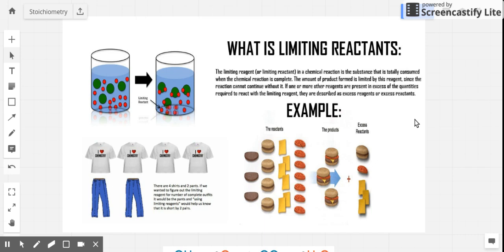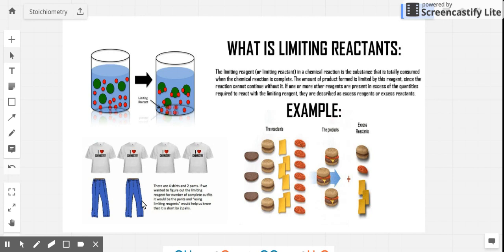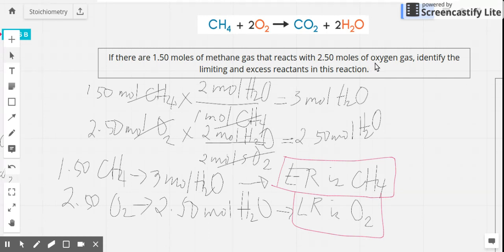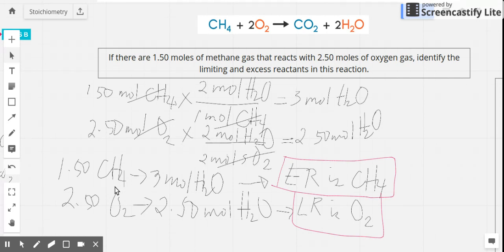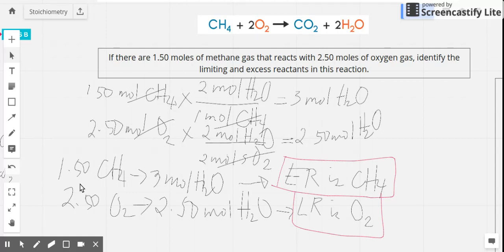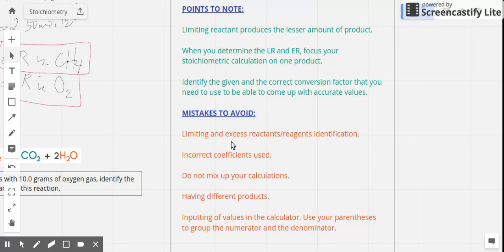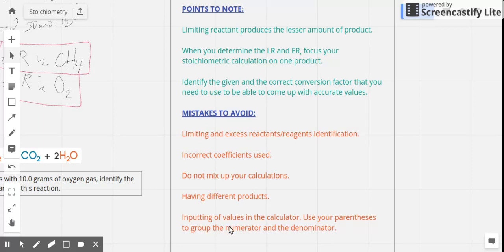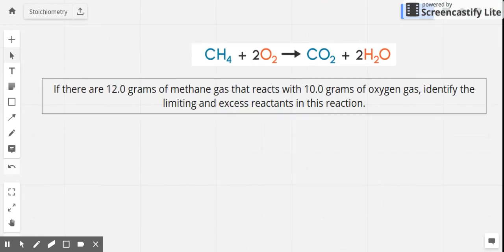Stoichiometry Limiting Reactant and Excess Reactant Challenge 2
This is the next video you need to watch after watching the Limiting Reactant Simplified video Make sure that you apply what you learned from the previous video and dare to do the challenge at the last part of this video.